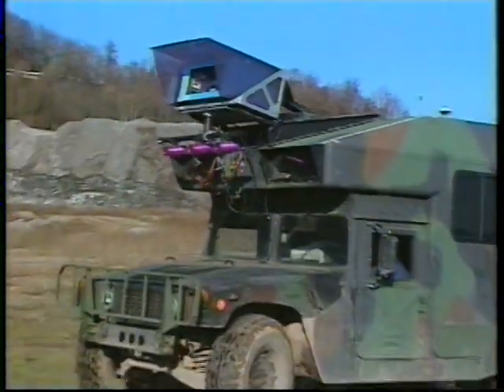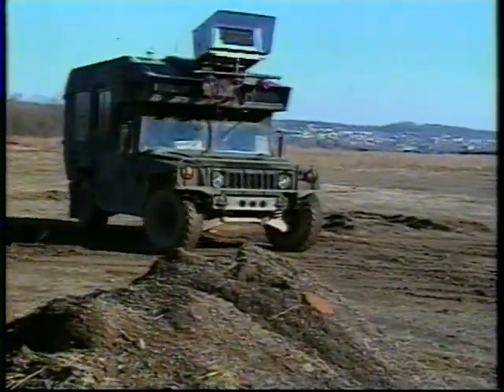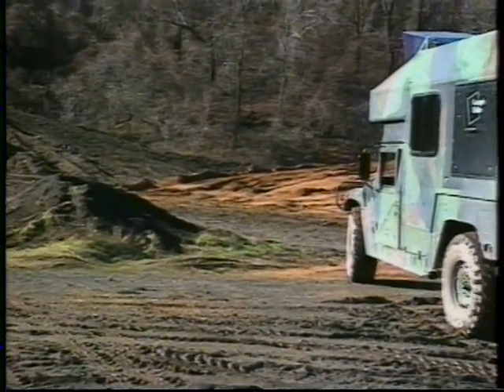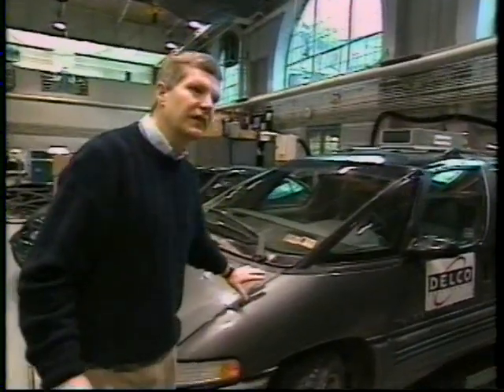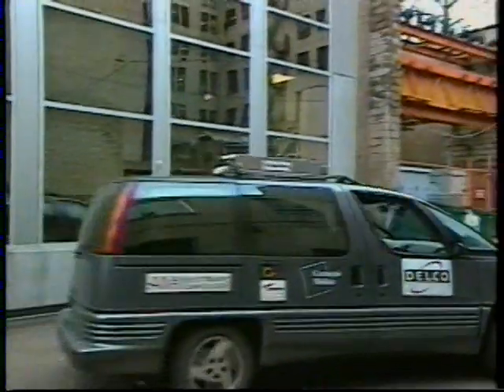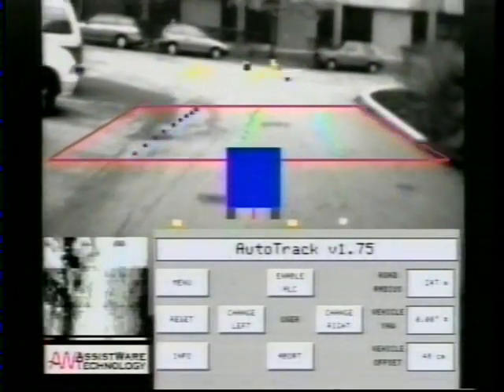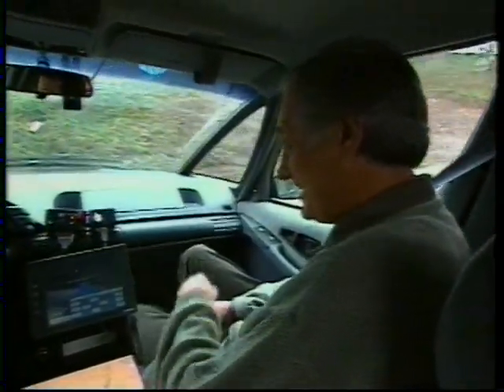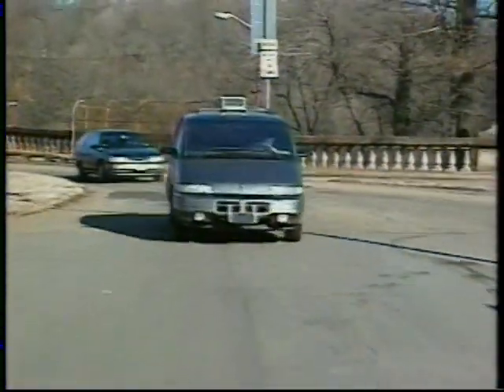1997 : Alan Alda & Scientific American Frontiers : Look, No Hands!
Features Martial Hebert, Chuck Thorpe & Dean Pomerleau talking with Alan Alda in 1997 about the work being done at Carnegie Mellon University researching the possibilities of autonomous vehicles.

CMU's Robotics Institute has been pioneering driverless car technology since the mid-1980s and by the mid-1990s these research vehicles were being taken on highways across the country and around the city of Pittsburgh, Pennsylvania.